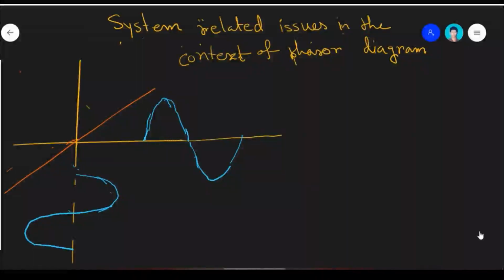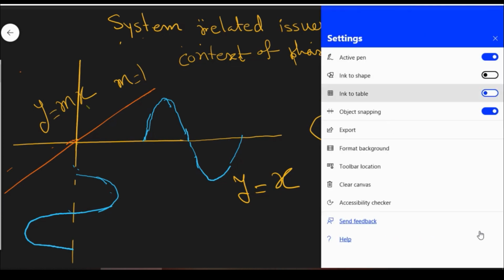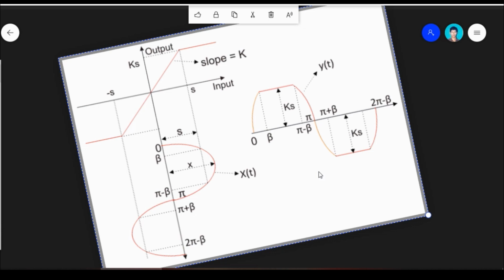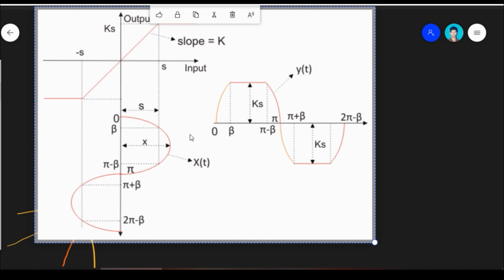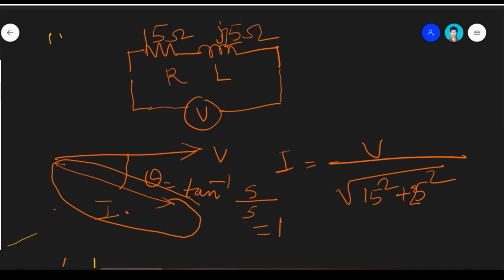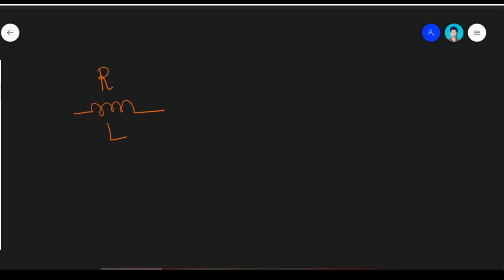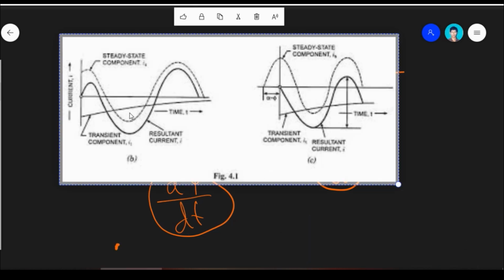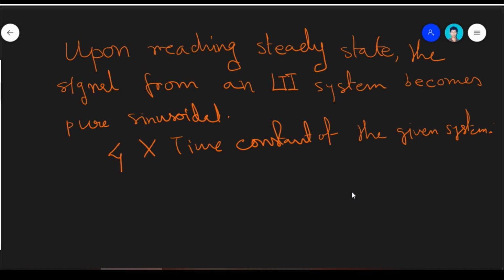Electrical Machine - 1 | Phasor Diagram Part 3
Timestamps:
00:00 Starting
00:55 What is a linear system?
06:31 Electrical system
11:35 Nonlinear system
22:00 RL circuit
29:35 Transient and Steady state
40:18 Diagram